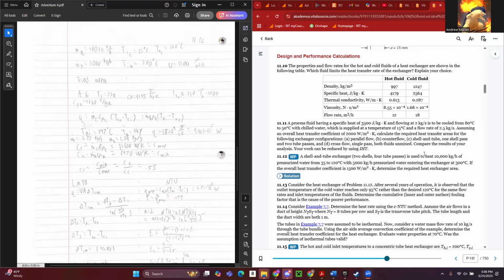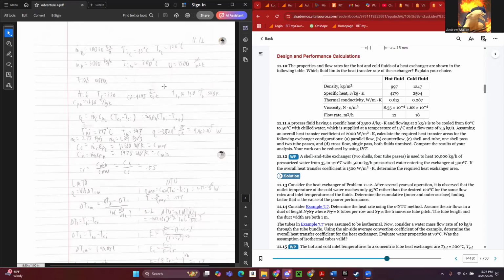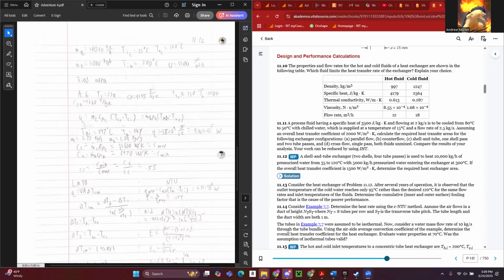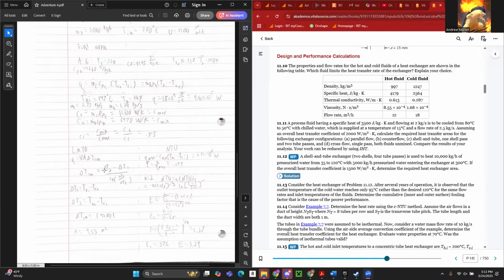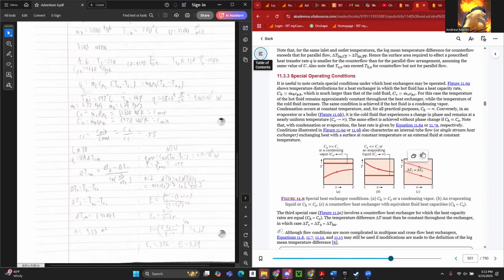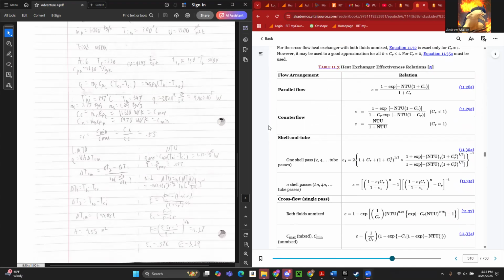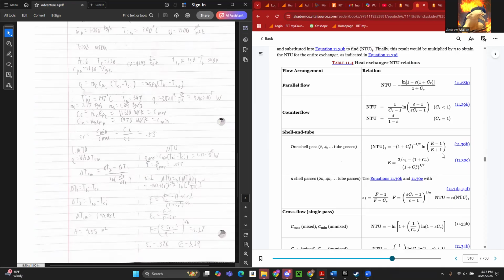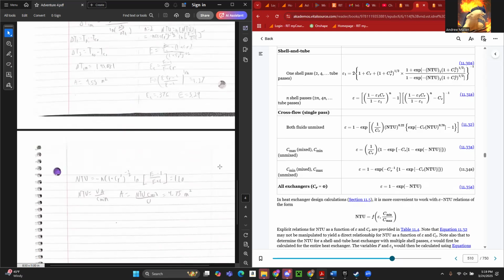11.12_AMallen_2245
Problem Walkthrough of problem 11.12 in the fundamentals of mass and heat transfer textbook